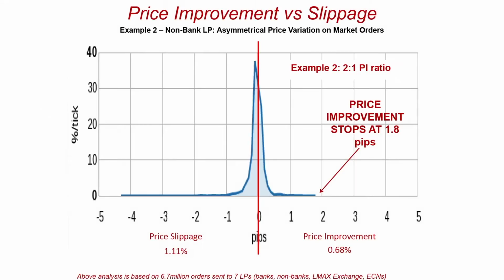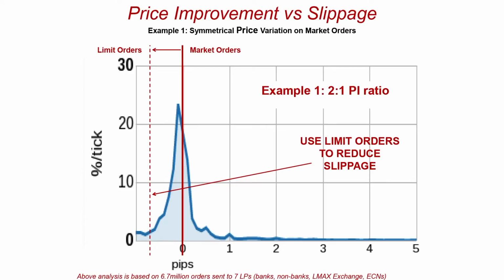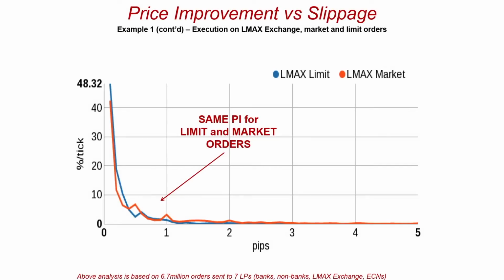Price improvement: ensuring positive slippage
LMAX Exchange CEO, David Mercer, on price improvement and ensuring positive slippage.